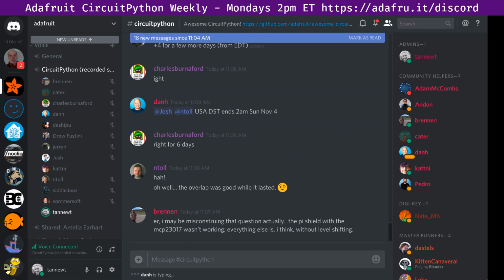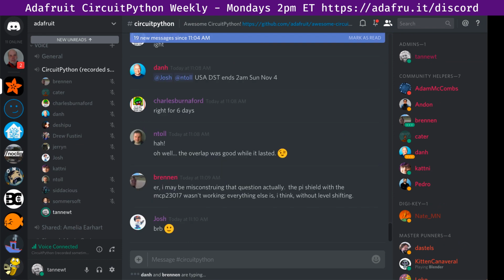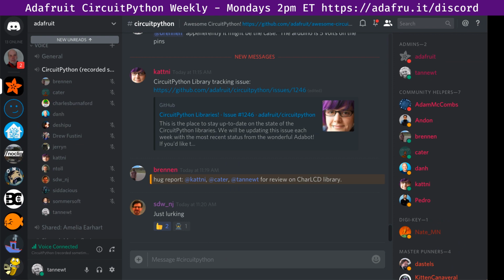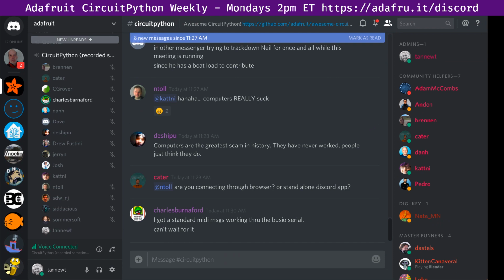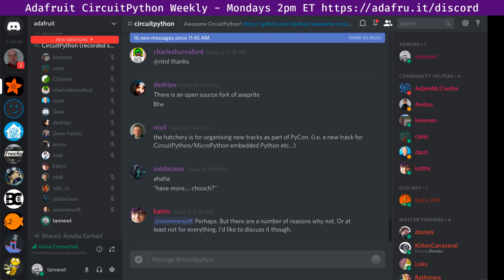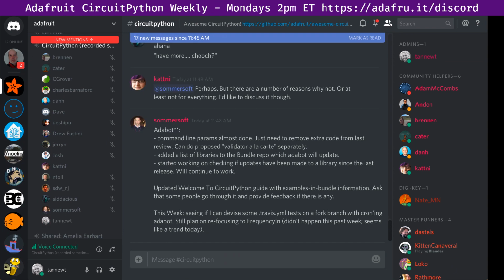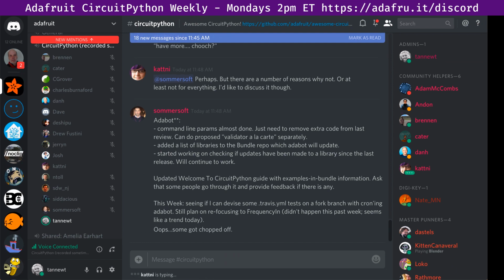Adafruit CircuitPython Weekly - October 29th, 2018 @adafruit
Thanks to @kattni for taking notes!

The weekly happens normally at 2pm ET/11am PT on Mondays. Check the circuitpython channel for notices of change in time and links to past episodes.